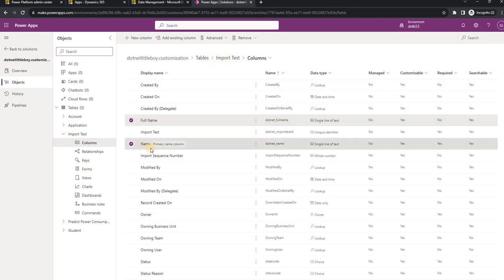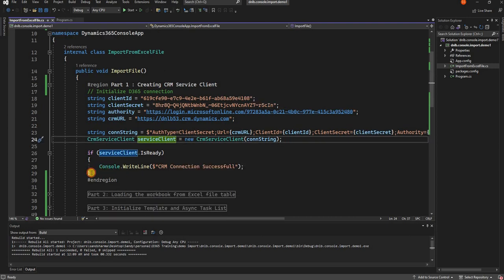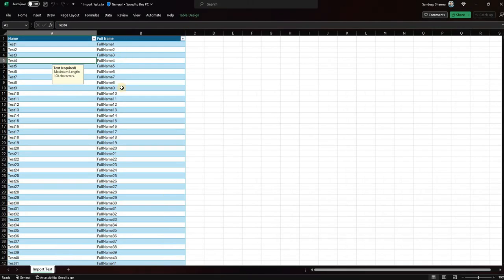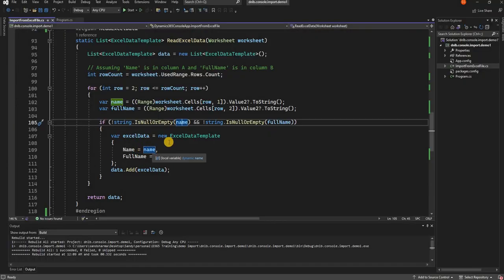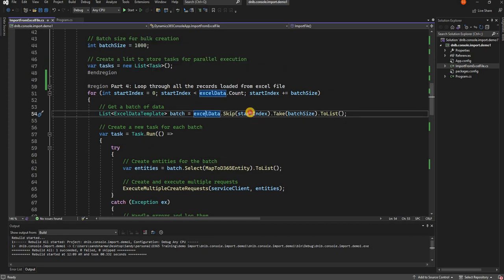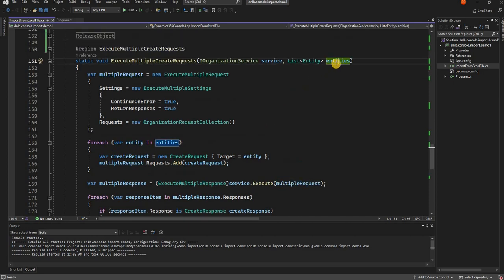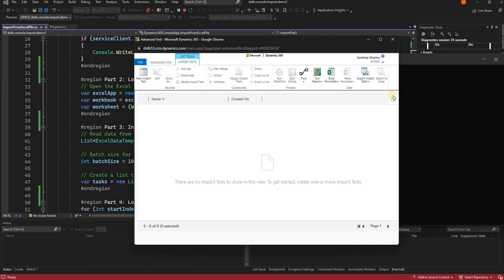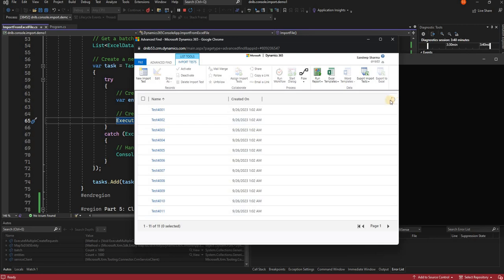Import large records from Excel file using console application in Dynamics 365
crm portal entity list
powerapps portal advanced forms
portal powerapps
Ribbon Button
Ribbon Customization
microsoft dynamics
powerapps portal add advanced forms